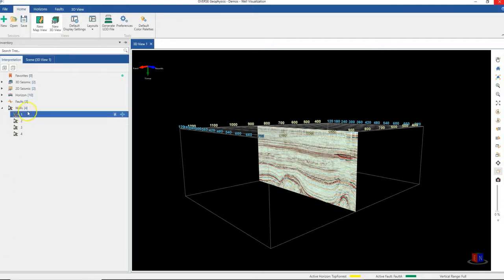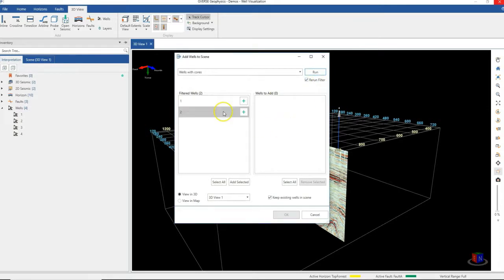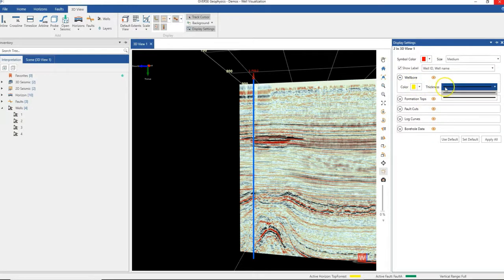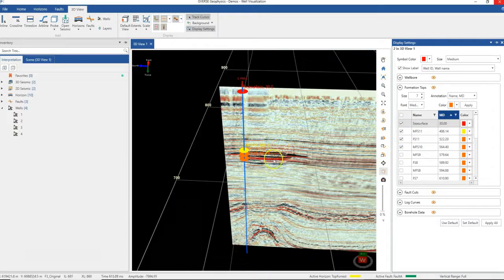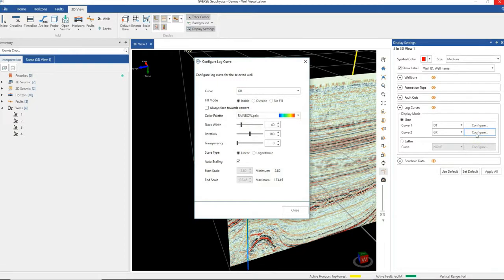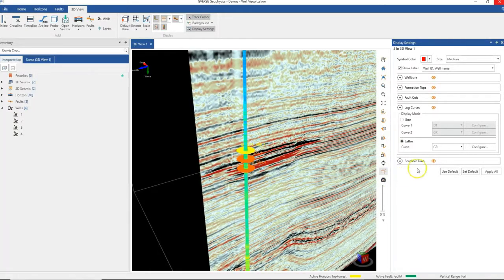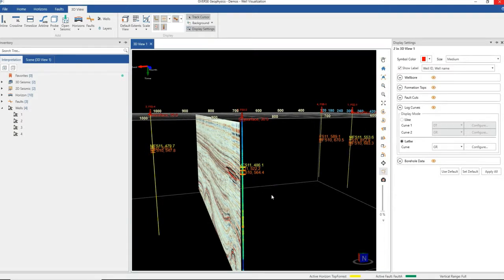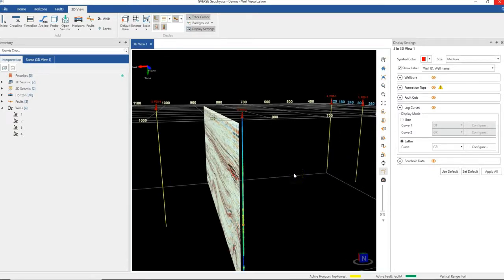Demo - Visualizing Wells and Well Data in GVERSE Geophysics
Here we demonstrate how to add wells and related data along with the different options that allow a host of viewing options. Have a glimpse at GVERSE Geophysics’ advanced well data visualization.